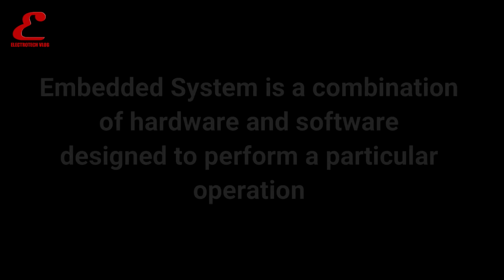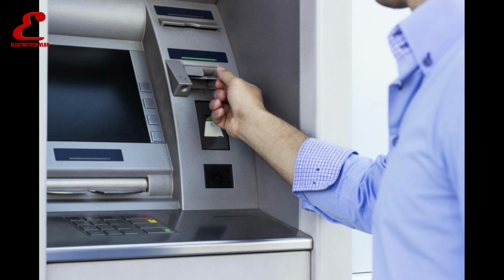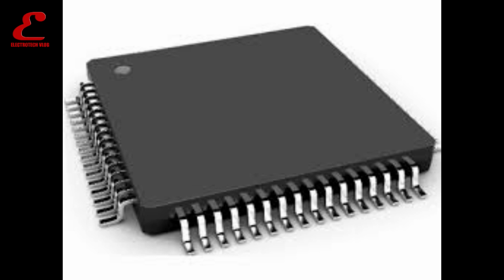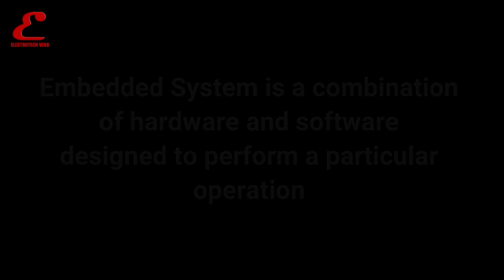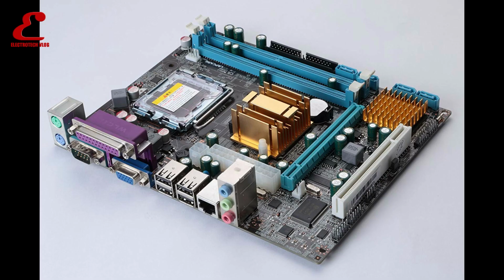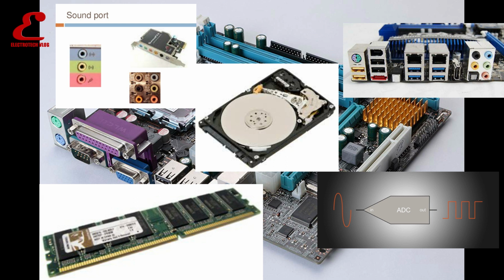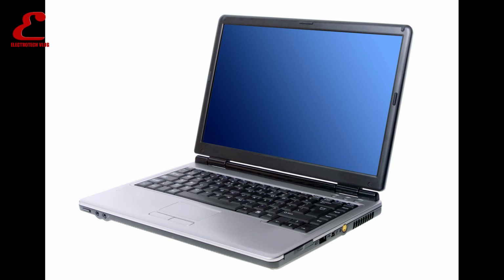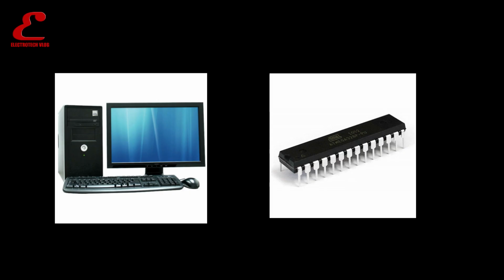Introduction to embedded systems